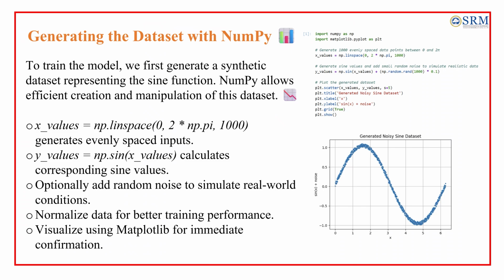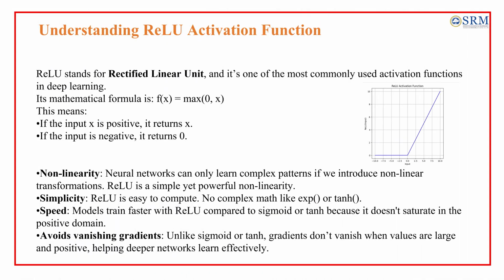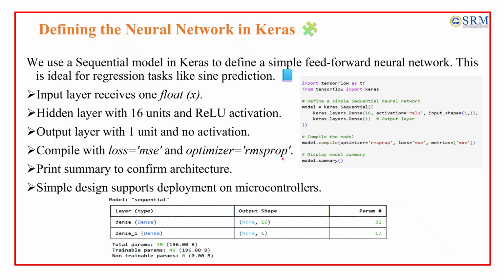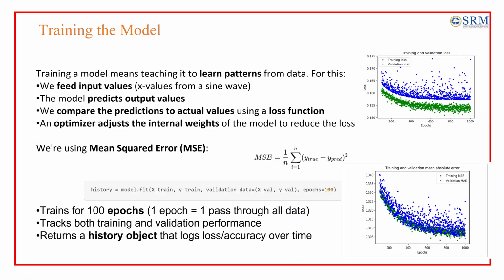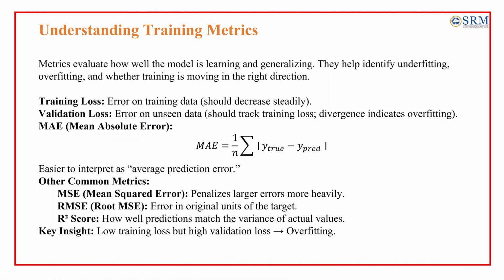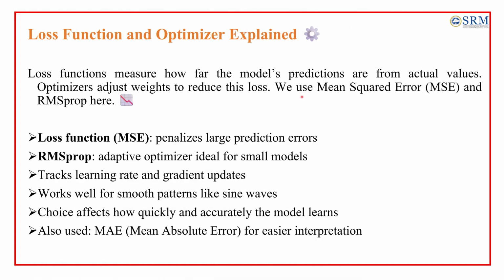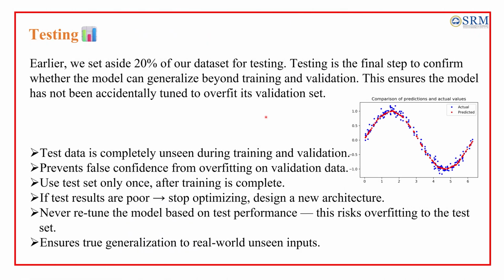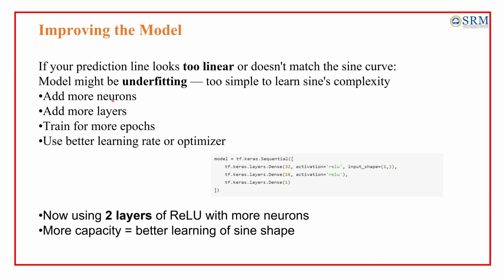TinyML Hello World | Dataset, ReLU, Training & Model Improvement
In this continuation of the TinyML Hello World Series, we build on the basics and dive into the core machine learning workflow. This video takes you from creating the dataset to training the model and improving its performance.

👉 What you’ll learn in this session:

Creating and splitting the dataset with NumPy

The role of the ReLU activation function in neural networks

Defining a simple Keras model for sine wave prediction

Understanding epochs, batch size, and training with model.fit()

Using metrics, graphs, and visualizations to evaluate training

The role of loss functions and optimizers in model performance

Improving the model for better accuracy

This session shows how data becomes a working model, ready to be deployed on microcontrollers like the Arduino Nano 33 BLE Sense.

✍️ Prepared by Ramanan M